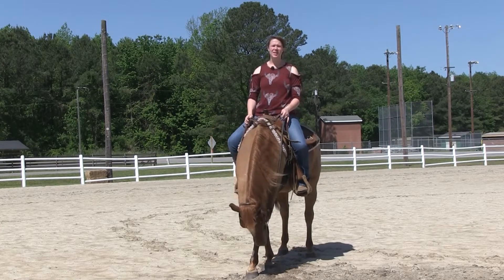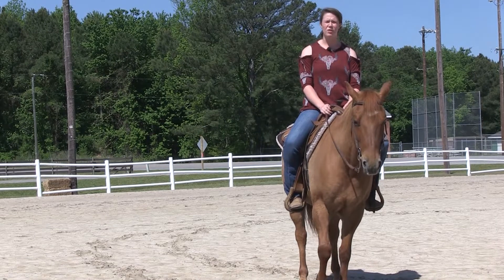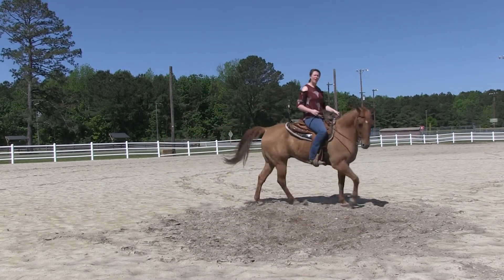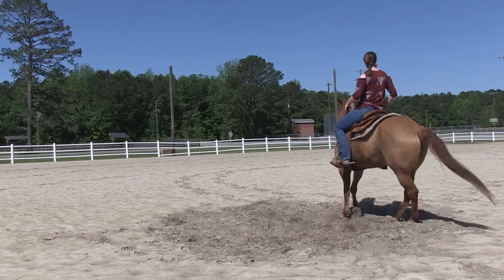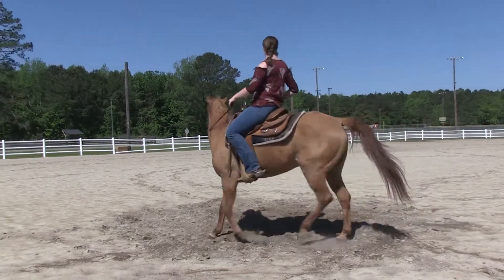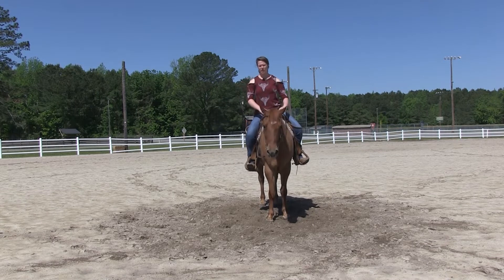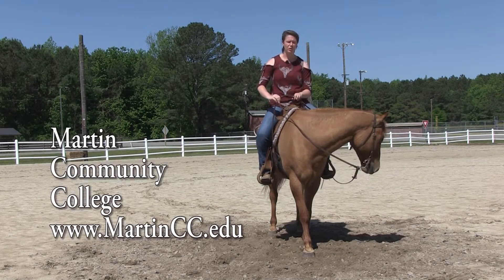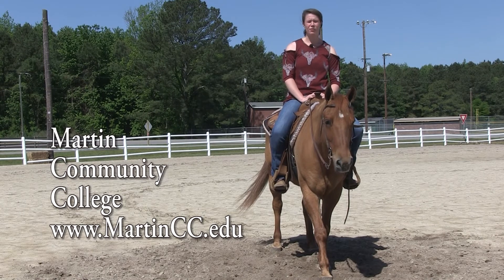Lexi Demo MCC